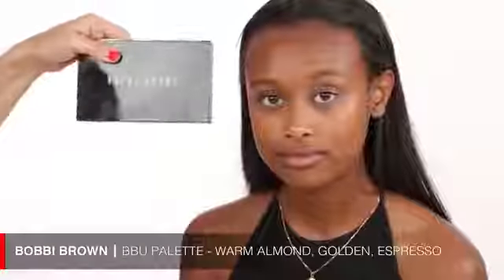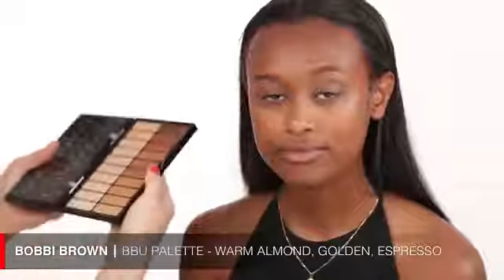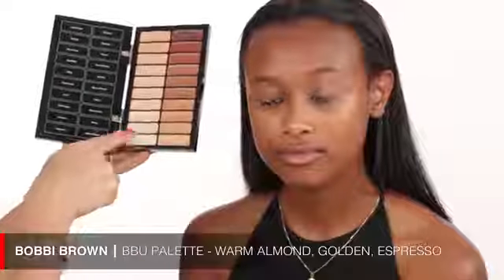Kerry_Washington_Inspired_Look_by_Celebrity_Makeup_Artist_Monika_Blunder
TAkk Care !
Hi Dear, today I am going to upload a new tutorial for you,
Health beauty, Skin beauty, Makeup beauty is common and daily routine of life,
you can watch many kinds of videos on different topic.
For example,
you want to know, How to makeup in best way on wedding ceremony,
how to get attractive look on party,          How to get fair skin,
How to get rid of acne in natural way,     How to prevent my skin from makeup side effects,
how to Cover acne with makeup,           Professional makeup style,
Eye shadow styles,          Latest makeup styles,
Daily makeup routine,         Night routine,

In other category, you can watch homemade remedy for health and skin care,
In this list you can watch natural remedies, foods, Fruits, and kitchen recipes for skin beauty and health care,
One more category is for Herbal remedies.
 In this category you can watch tutorial about health and skin care with herbal remedies,
Here is a category about secrets of girls about skin and body.
You can watch tutorials to know about your skin/body secrets and can make attractive and beauty your look.
A large list of tutorials is uploaded and al categories are increasing day by day with latest tutorials.

More you can watch and know about secrets to maintain your look and body figure and can get secret information in which you have interest personally.

For Watching Makeup and Cosmetics Tutorials by Makeup artists, Visit the Following links,

Tags.